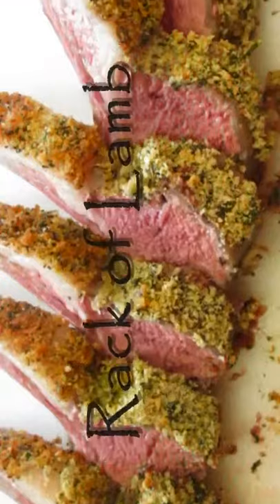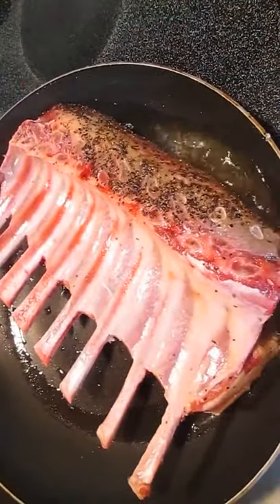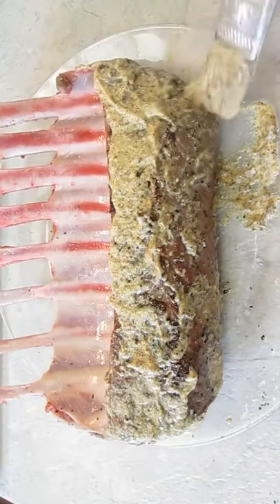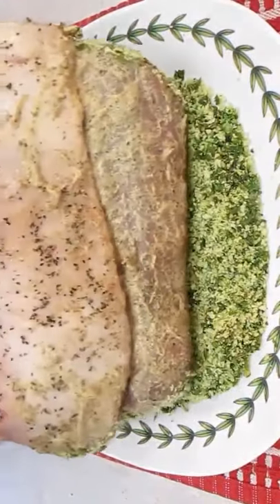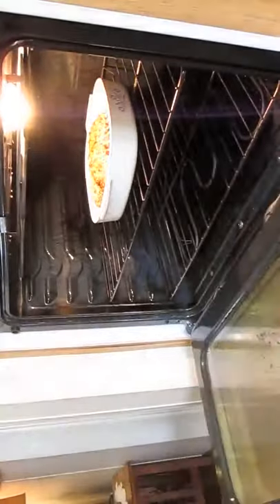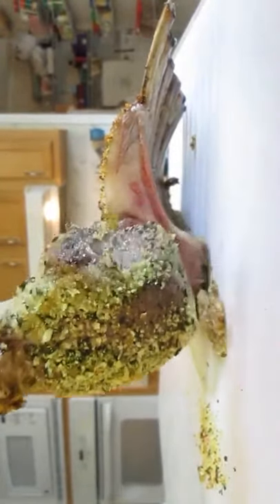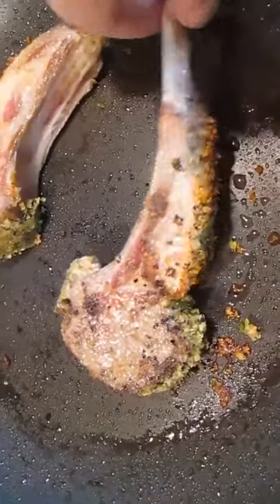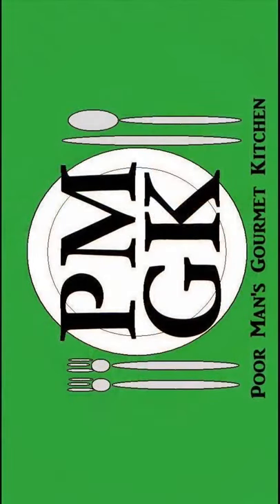Rack of Lamb - Seasoned and Seared Lamb chops Baked in a Mint Panko Crust